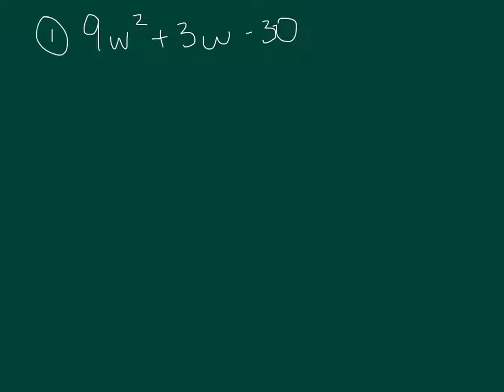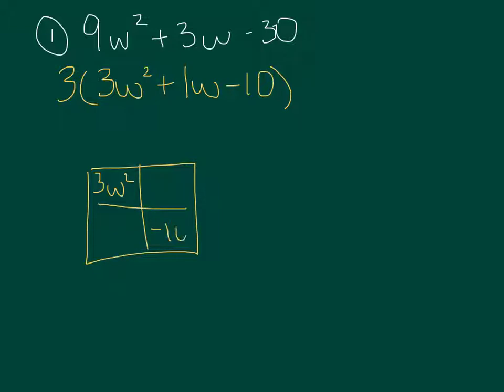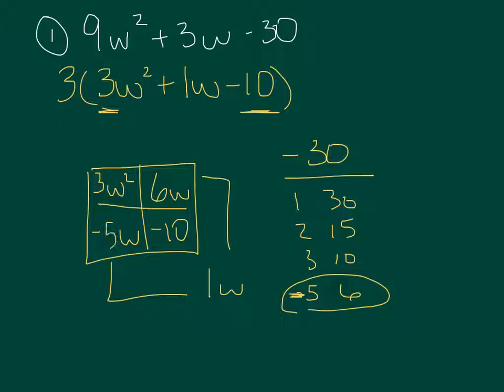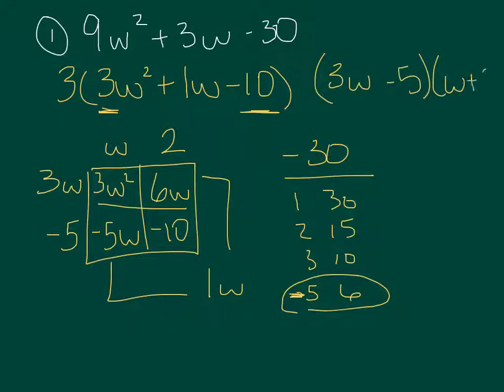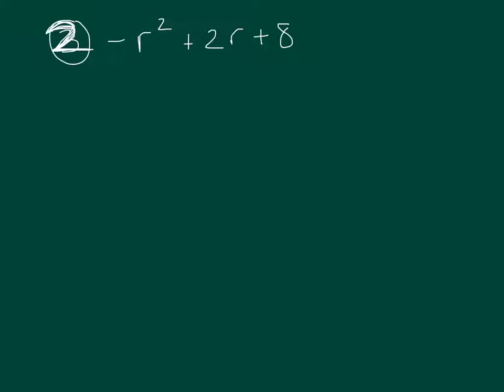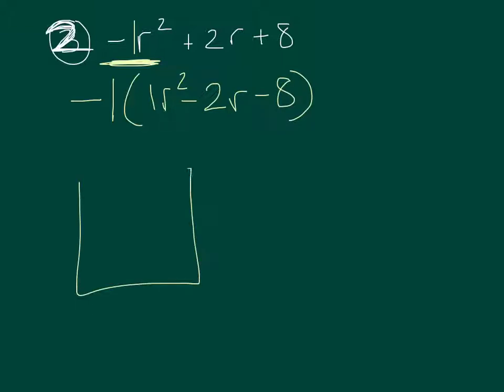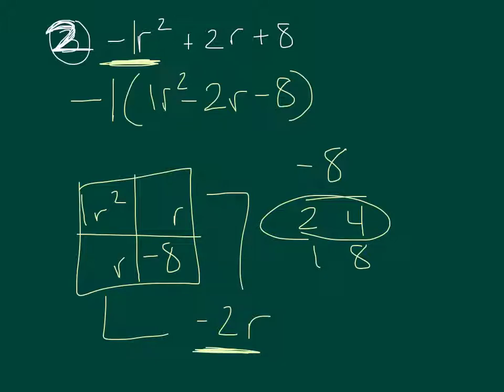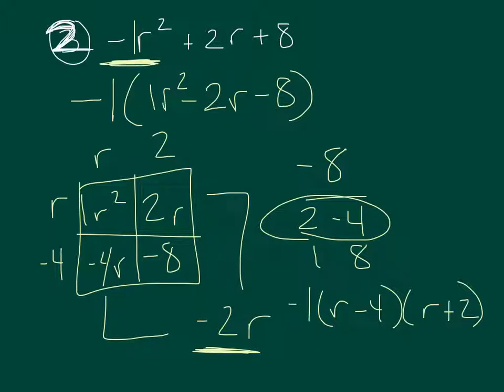Hoglund- U5F1 Day 3- Factoring with GCF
U5F1 Day 3- Factoring with GCF